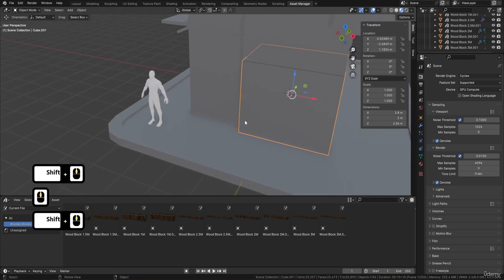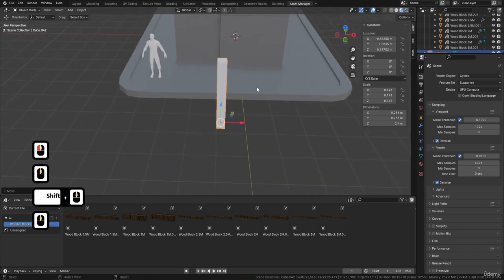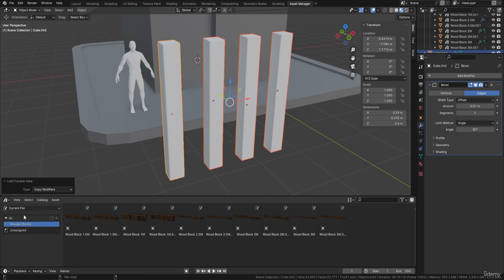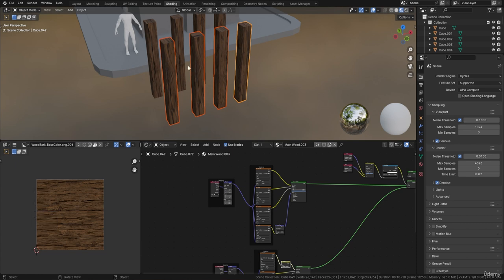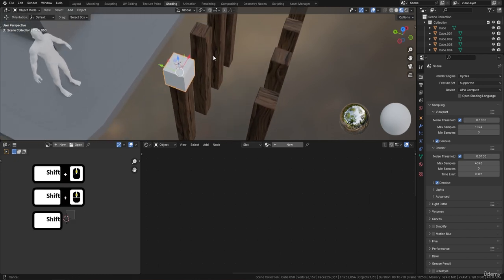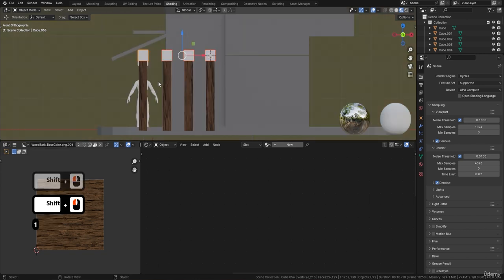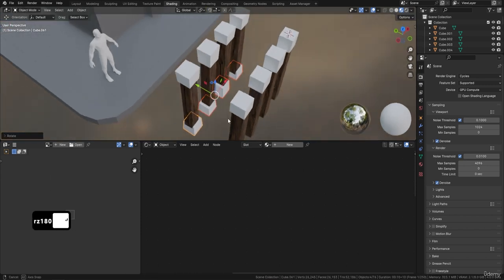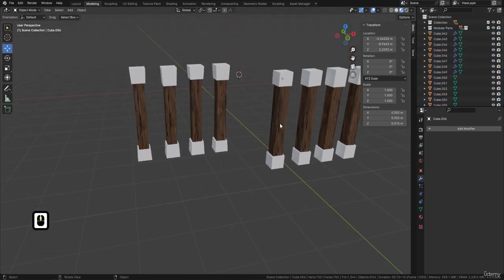4 Lesson 14 Reinforcing Wood with Stone Supports in Blender Modeling